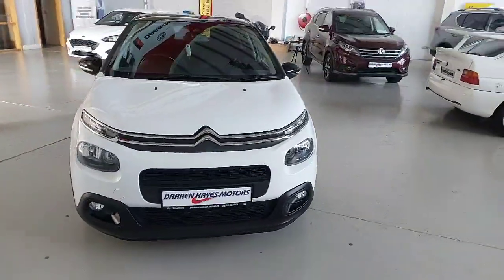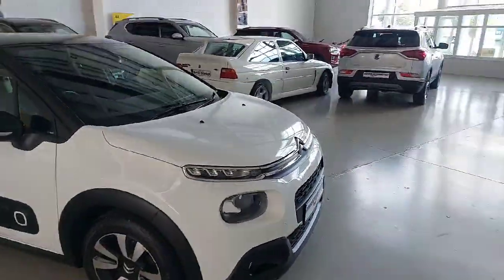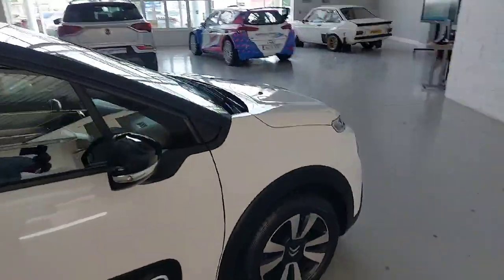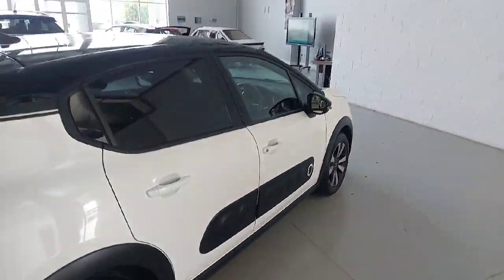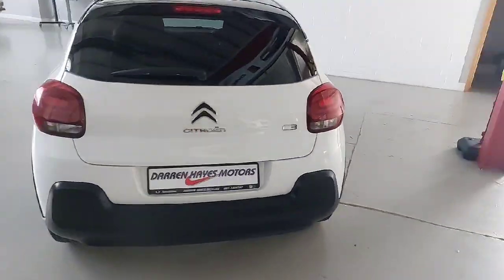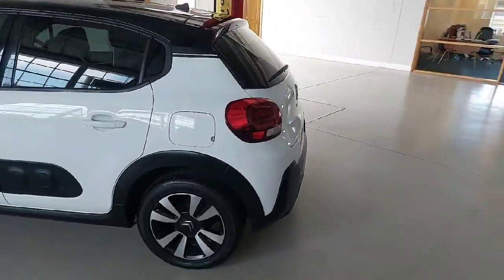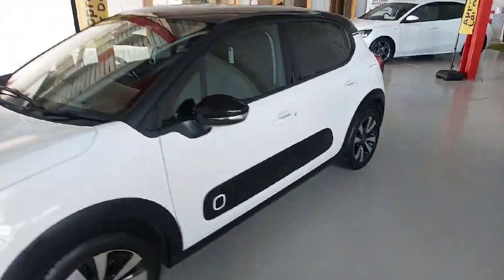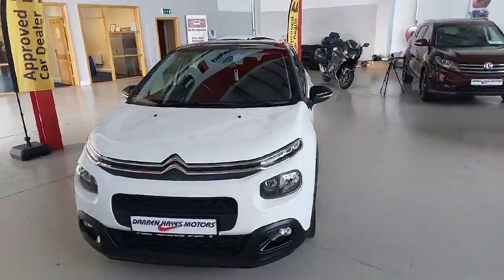BG68UBH - 2018 Citroen C3 C3 1.2L RefId: 379226